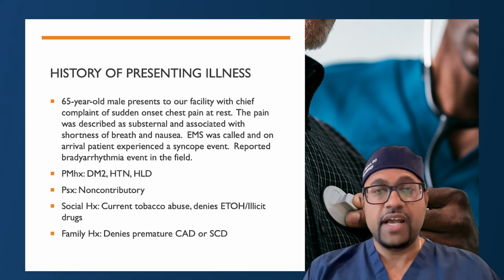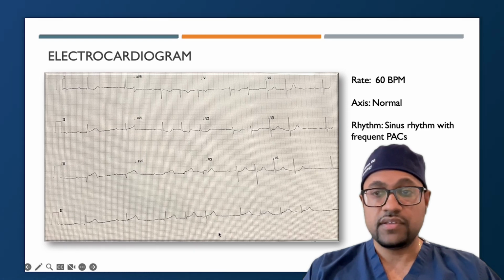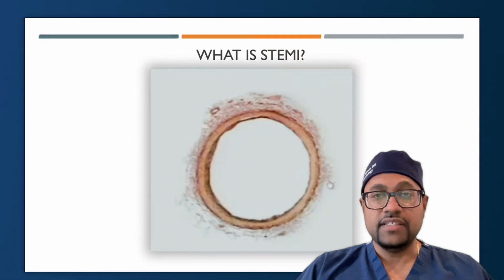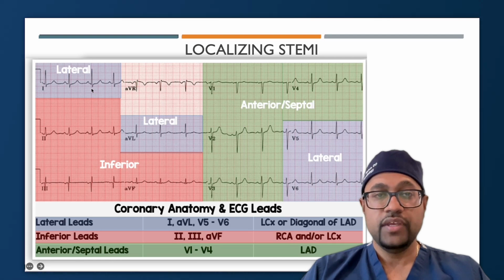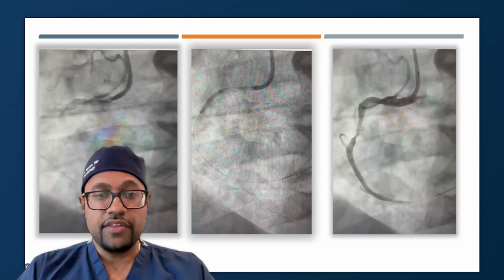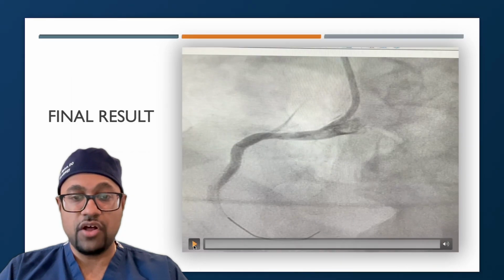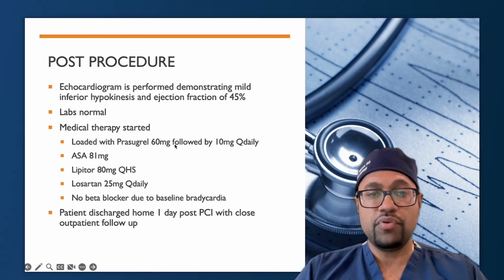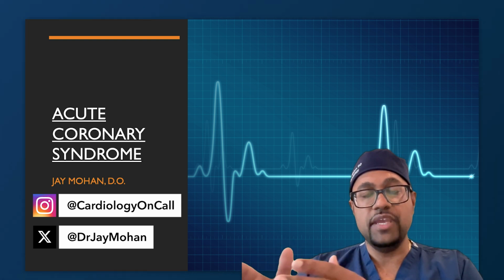Acute Coronary Syndrome Case Review | Dr. Jay Mohan | Case Bites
In this video, Dr. Mohan walks us through the case of a 65-year-old patient who presented with typical chest pain symptoms. Upgrade Your Cardiology Suite!

In this case, we'll review:
🔹Initial Assessment: Symptoms, risk factors, and initial physical examination
🔹EKG Analysis: How to interpret EKG findings, including heart rate, rhythm, and intervals
🔹Diagnostic Approach: The significance of ST elevation and how to localize ischemia
🔹Intervention: Details on coronary angiography, stenting, and thrombectomy
🔹Post-Procedural Care: Medications, follow-up, and long-term management

This detailed review highlights the importance of understanding ACS, from initial symptoms to effective treatment and patient recovery. Whether you're a medical professional or just interested in cardiology, this case review offers valuable insights into managing and treating acute myocardial infarctions.

00:00 Intro
00:14 Patient History
00:53 Physical Exam
01:26 EKG Analysis Breakdown
03:08 What's Next?
05:12 What is STEMI?
06:37 Localizing STEMI